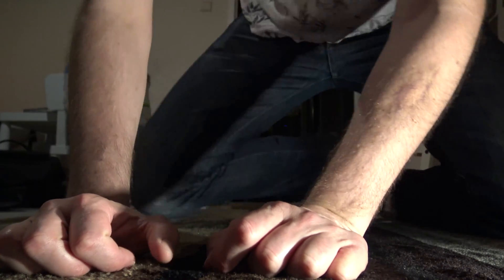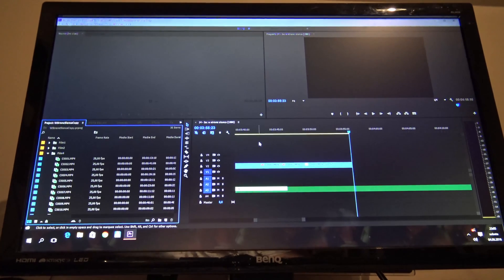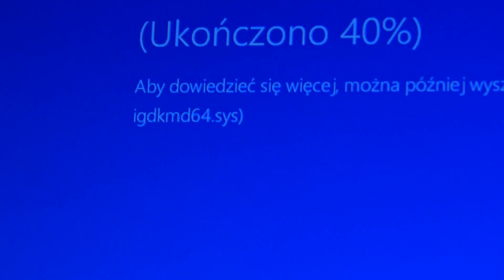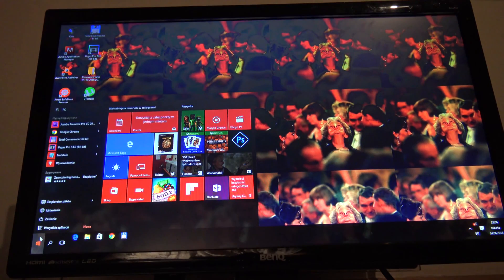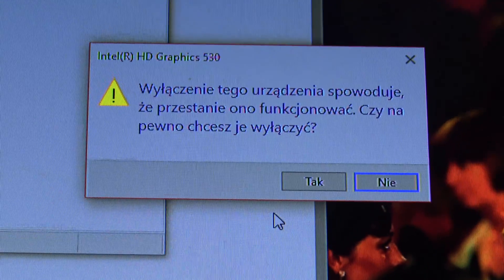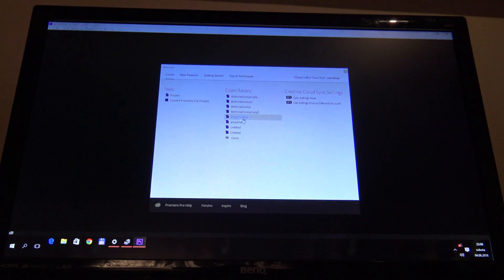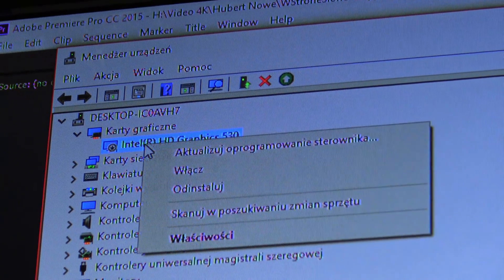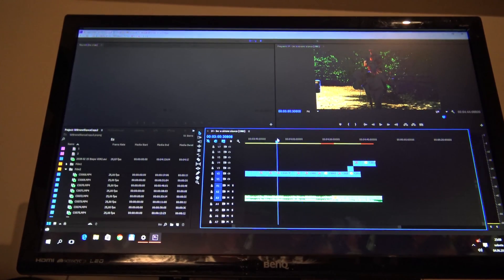Adobe Premiere Pro CC 2015 & Windows 10 PROBLEM SOLUTION igdkmd64.sys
If you have Adobe Premiere Pro CC 2015 and Windows 10 you will probably have problem with VIDEO_TDR_FAILURE igdkmd64.sys . The system says that your preview settings are too high - and that's just not truth. The problem is Microsoft and Windows 10 - it concerns your onboard graphic card.
SOLUTION:
After starting windows 10 you have to disable (turn off) onboard graphic card. It does not matter whether it is your only card or not - just disable it. To do that you have to go to your System settings on your Windows 10 system and than to "Device Manager" - there you will find Graphic Cards or Display adapters - you just have to disable your onboard Graphic Card.
As soon as the graphic card will be disabled, turn on Adobe Premiere Pro CC 2015 and it will definiately work. It may show you a message that the preview screen will be worse, but that's it. Anyway the best thing is that now you can enable graphic card. And you do all of this without restarting.
Before I found this solution I tried installing other drivers and so on, but only this works for REAL.

Jeżeli Twój Adobe Premiere Pro CC 2015 nie działa z powodu Windows 10, a konkretnie błędu VIDEO_TDR_FAILURE igdkmd64.sys, jest to spowodowane systemem operacyjnym i ma związek z wbudowaną w płytę główną kartą graficzną. Żeby wszystko działało jak należy powinieneś przed uruchomieniem programu Adobe wyłączyć wbudowaną w płytę kartę graficzną. Po tym wyłączeniu należy uruchomić program i za chwilę z powodzeniem można przywrócić już i włączyć kartę graficzną. Efekt będzie taki, że program będzie dalej działał, karta graficzna będzie sprawna, a bezsensowny błąd nie pokaże się do następnego restartu!